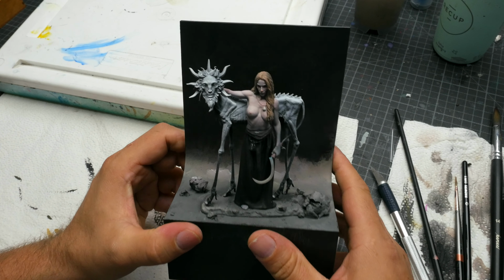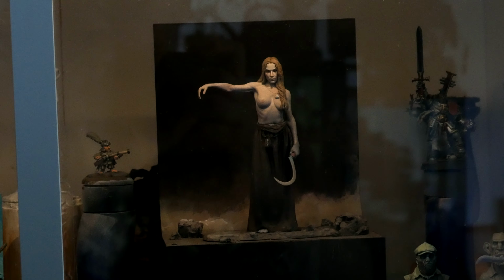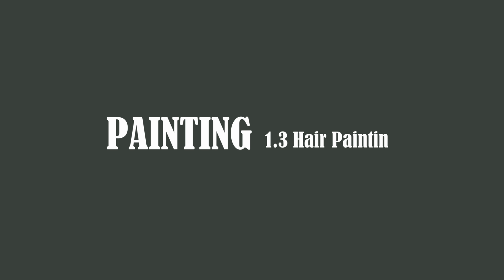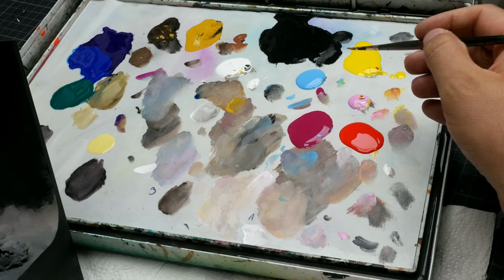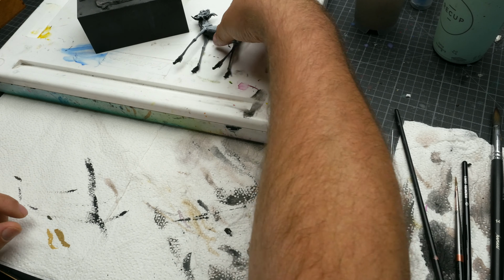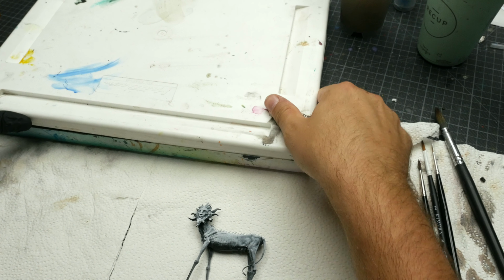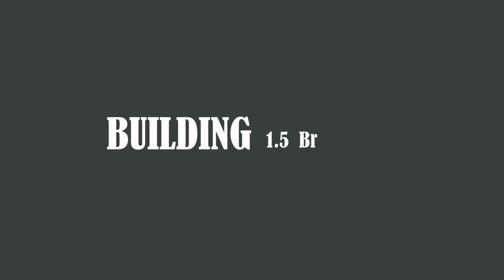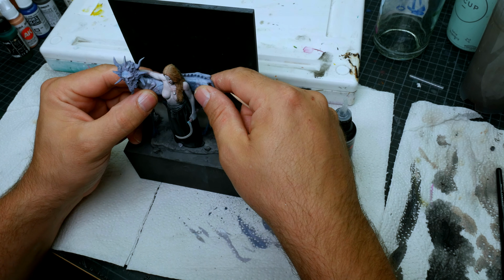Why a FULL SKETCH?: key to prepare Detail Work in this 75mm Miniature Painting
In this third part of the masterclass, you will learn how to paint hair and the skin of the ghost using a sketching approach on these 75 mm fantasy miniatures. This session is taught by professional miniature art artist and teacher Roman Lappat. Roman will guide you through his method for painting a full figure miniature sculpt, based on the Art of Brom and distributed by Mindwork Studio.

Unlike Warhammer or wargaming fantasy miniatures, this project focuses on miniature art intended for dioramas and vignettes meant for display and competition. The lessons in this video cover the basic paintwork on the full scene. In the next part, Roman will show you in depth thoughts and analysis on how to bring this project closer to a tribute by studying the original artwrok by Gerald Brom. Enjoy and share your passion for miniature art!

You will help this channel to grow!

00:00 welcome
00:55 introduction
02:37 hair painting
08:04 ghost thingy painting
17:20 bringing both together

🏆Support Roman and discover his beyond painting PDF Tutorials:

Free Music by YouTube Library:
Immortal - Neffex

Licensed Music by PremiumBeat:
Confident Gait by Nesterouk - LICENSE 4627876
Northern Run by Jayson Zambito - LICENSE 4627872
Derogatory by Arthur Basov - LICENSE 5676871
El Espejismo (The Mirage) by Harpo Marks Standard - LICENSE 4557224
Slow Momentum by Mark Fabian - LICENSE 5082311
Colours and Shapes by Vicate Studios - LICENSE 5610699

Painting miniatures for your warhammer & d&d games. painting miniatures for competition. competition winner paints miniatures. Best pro tips.